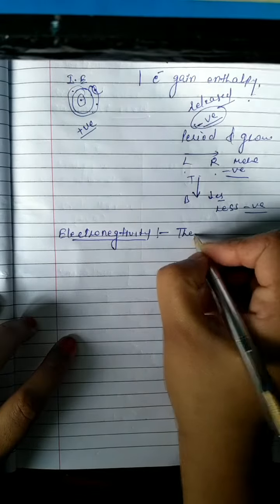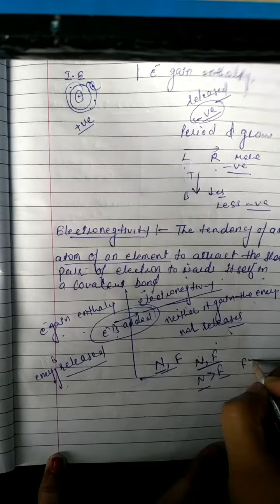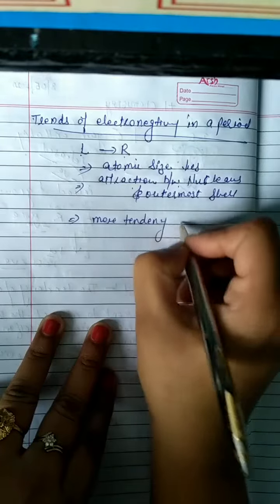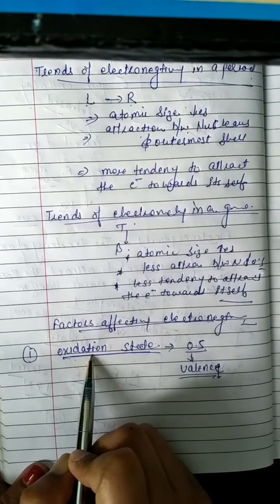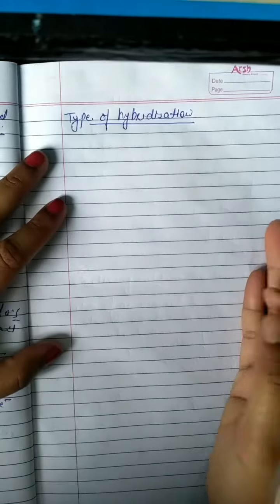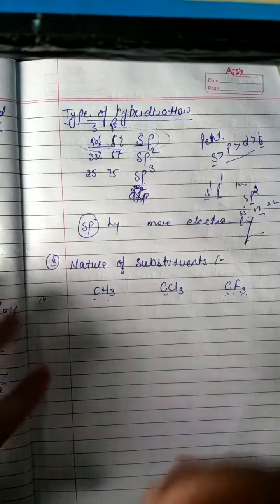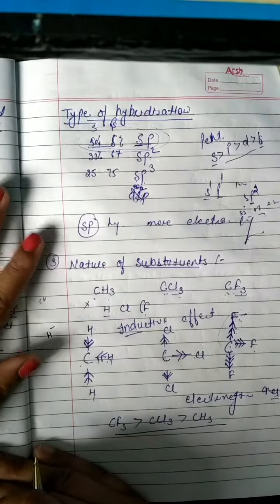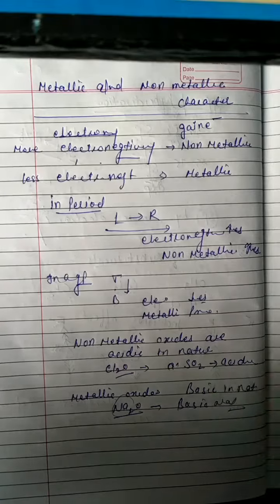+1 chemistry (electronegativity)